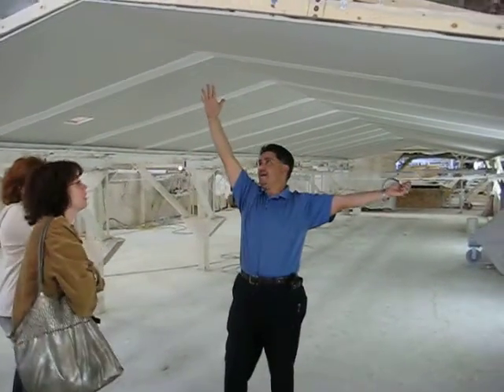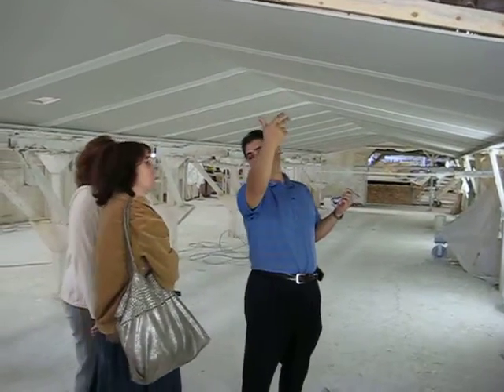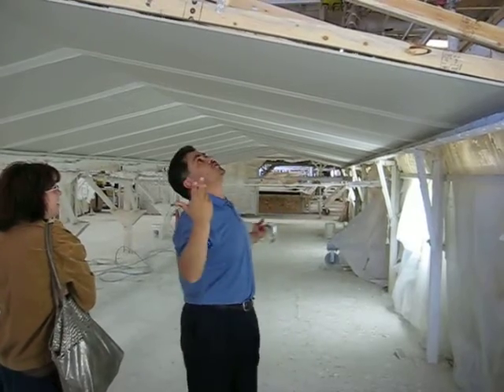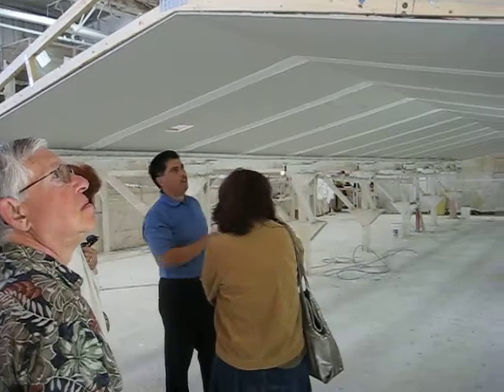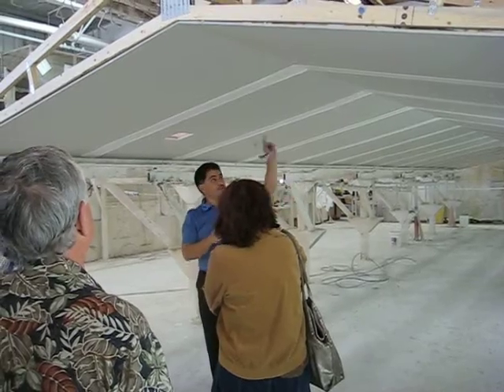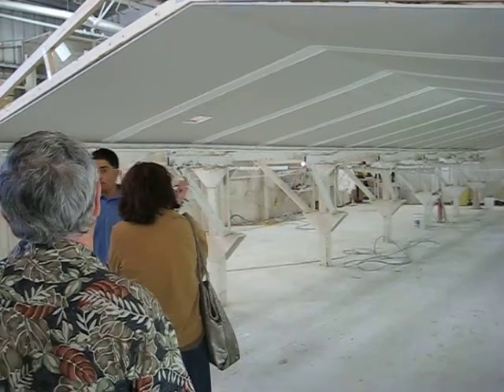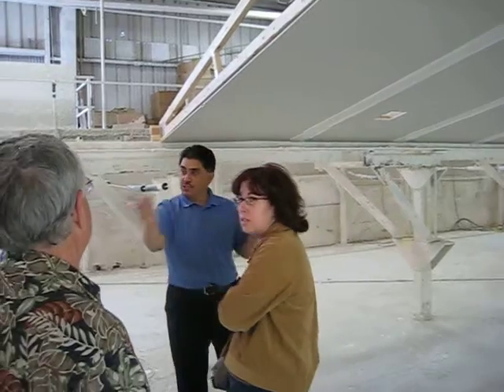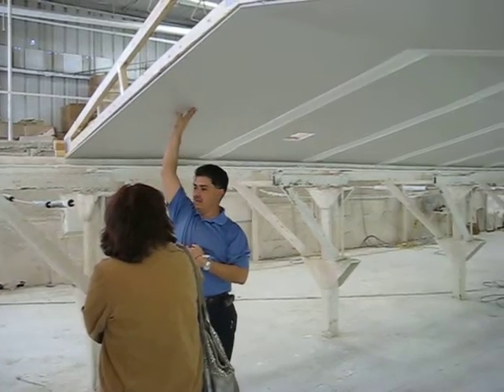Manufactured Housing Tour Video 4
#4 of a series of videos from my tour of a manufactured housing factory in Southern California.